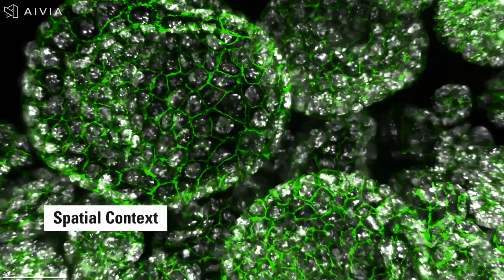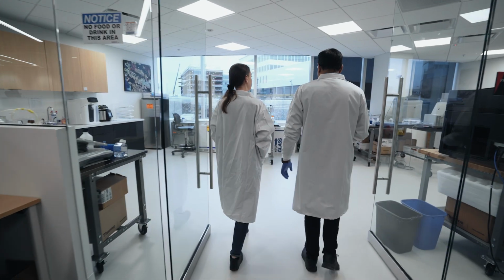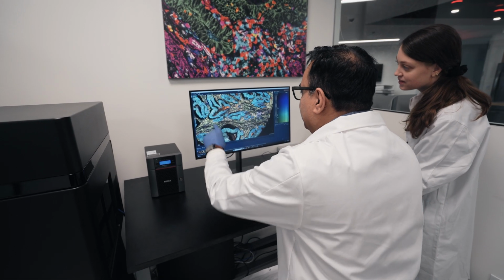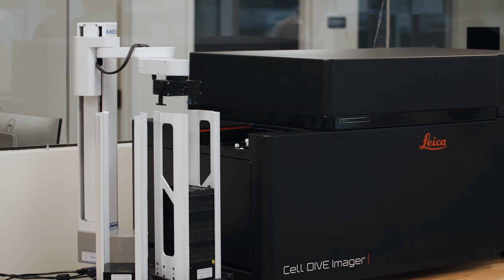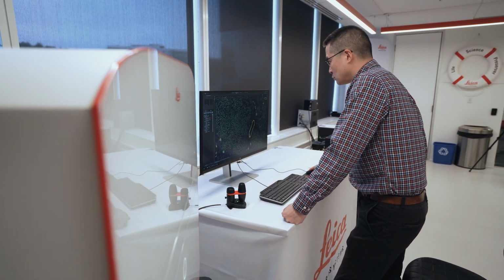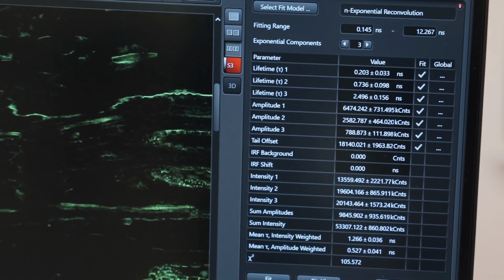Leica Microsystems - Delivering Context Through Microscopy